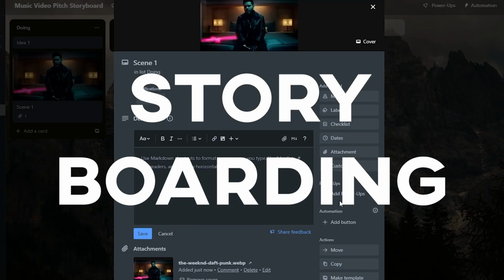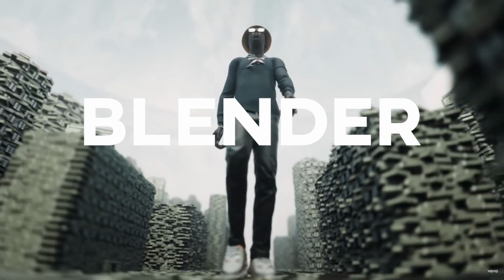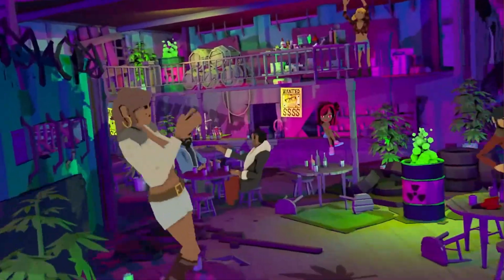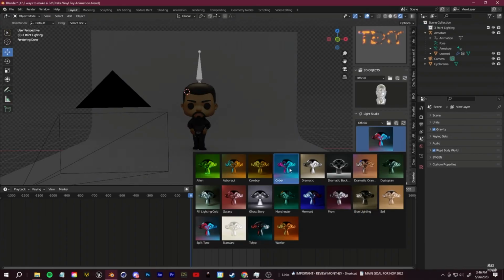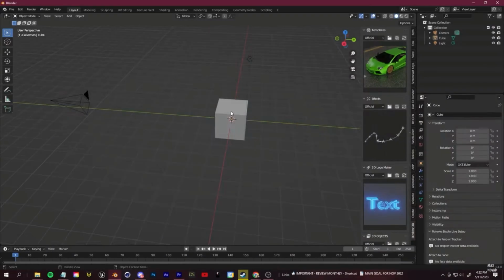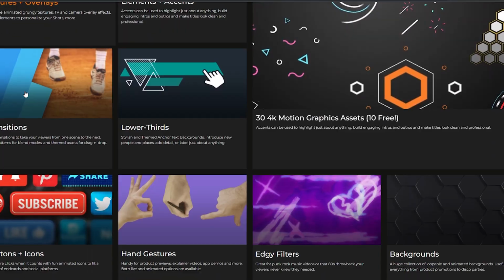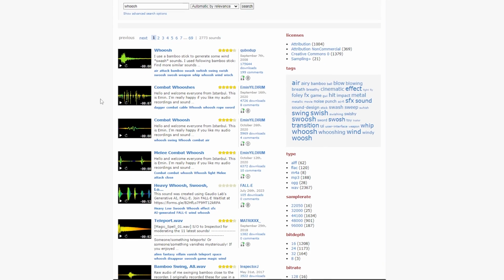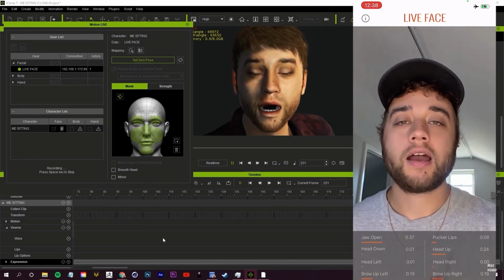My TOP 10 Software For Making Videos !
10 BEST Softwares & Tools For Music Video Production
LINKS:
Video Editing
Ps, Ae, Pr all found in Adobe Creative Cloud Subscription:
3D
(free)
Plugins & Assets
Storyboarding
Keynote
Powerpoint

TIMESTAMPS:
0:00 - Intro
0:30 - Graphics
1:07 - Storyboarding tools
1:37 - Post Effects
2:16 - General 3D
3:00 - Useful AI
3:54 - Plugins and Presets
4:47 - Best video editing software?
5:30 - Stock assets
6:00 - Realtime 3D
6:46 - 3D Character Creators